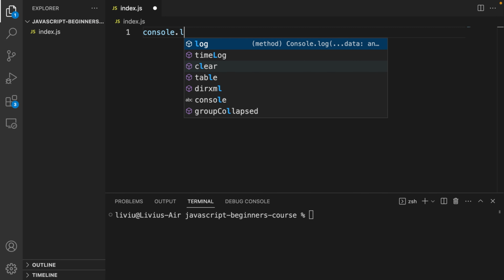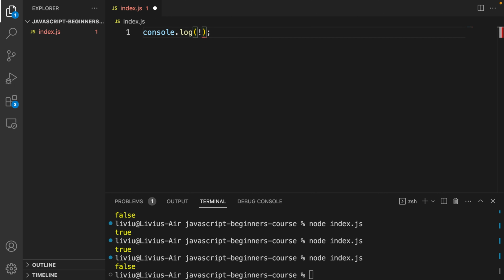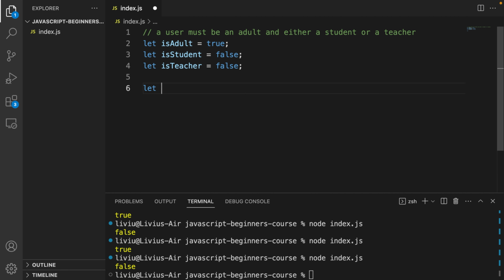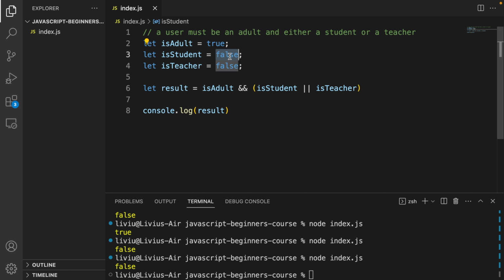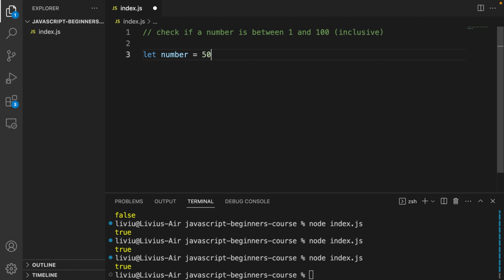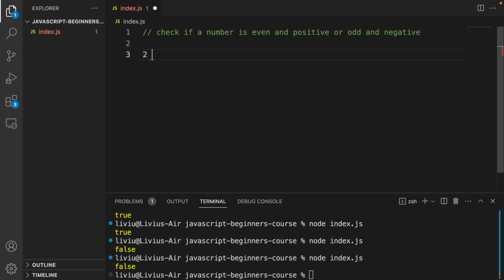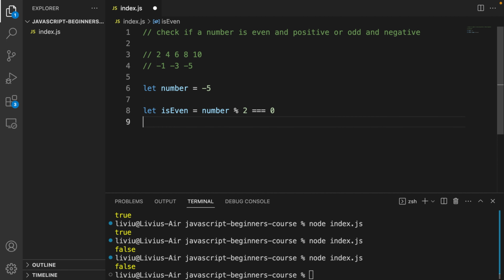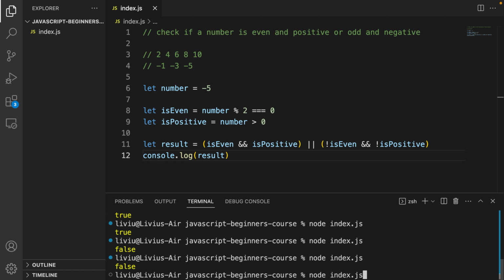Logical Operators and Expressions in JavaScript